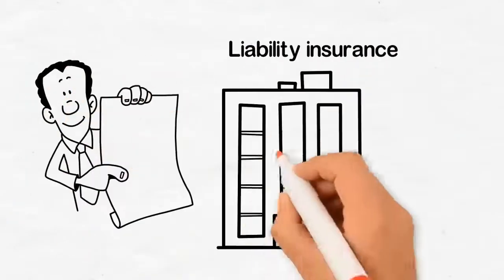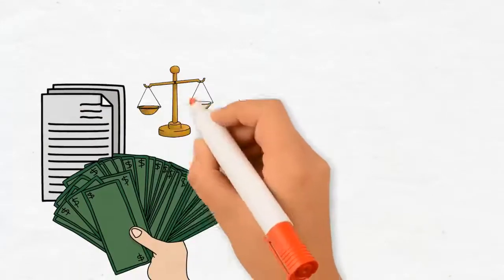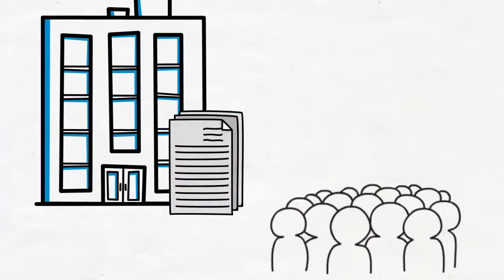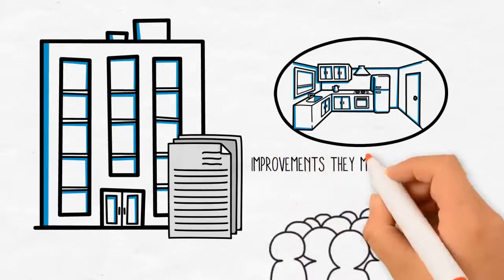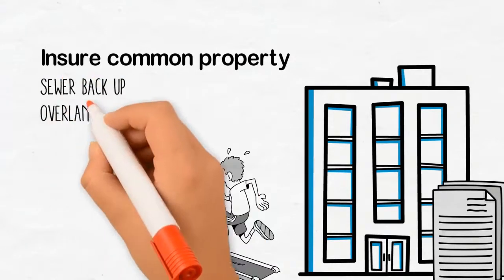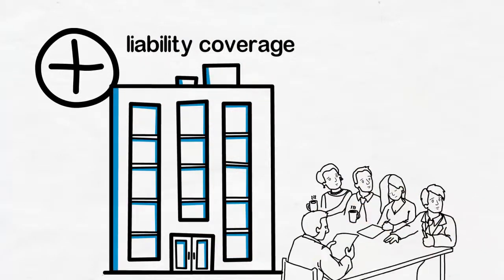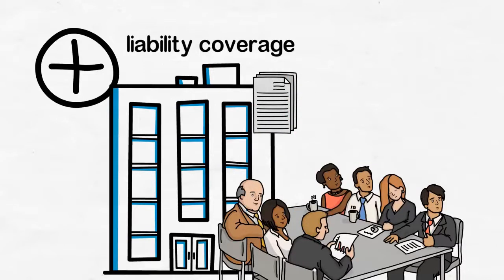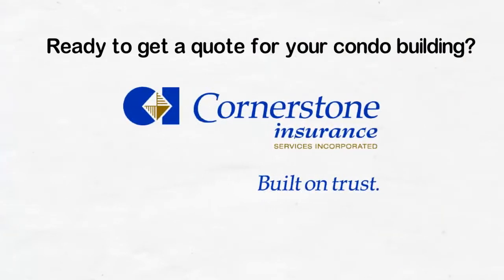Condo Association Insurance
Condo Associations have specialized insurance needs.  Review this to see how the Condo Association is responsible vs. the Condo Unit Owner plus other features for Condo Boards.